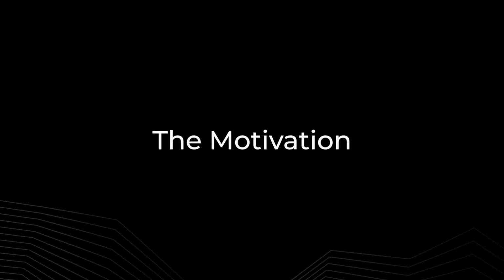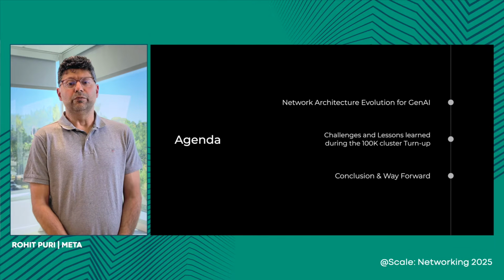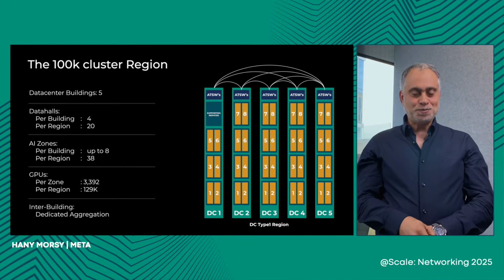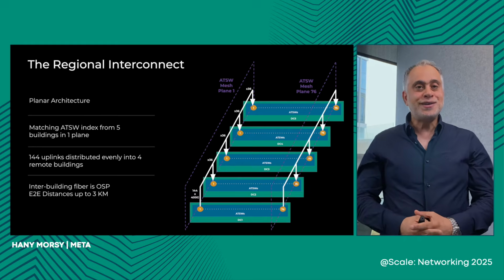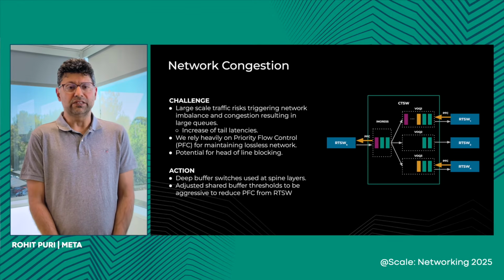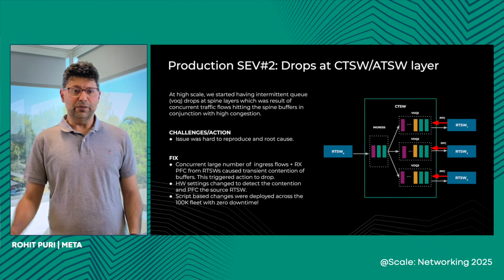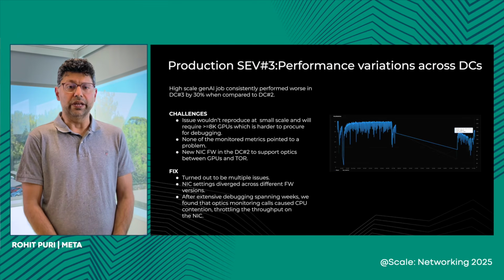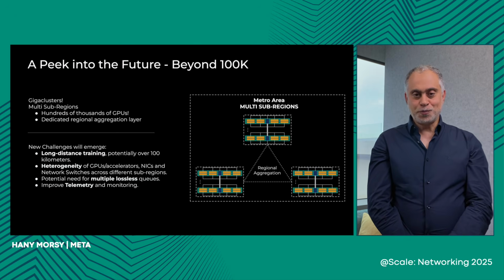Meta’s DC Networks for Generative AI by Rohit Puri and Hany Morsy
This presentation provides context on how Generative AI has put demands for the bigger, more scalable and performant network. Presentation provides historical perspective, our journey and challenges to scale to 100K.